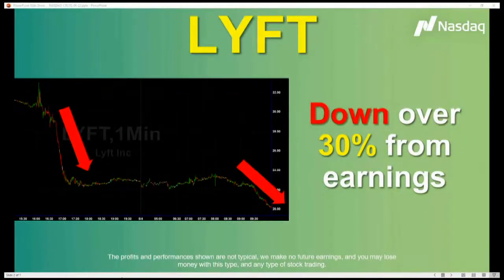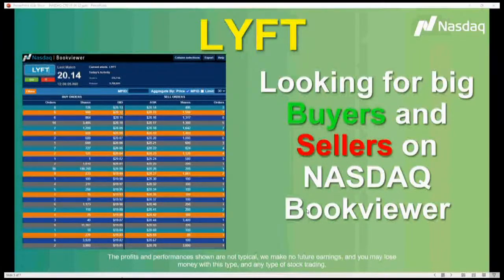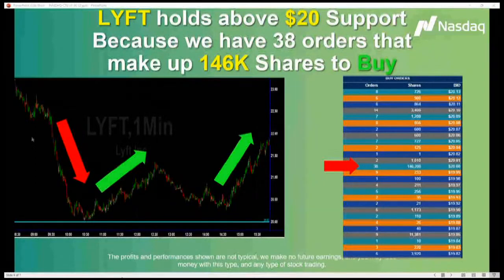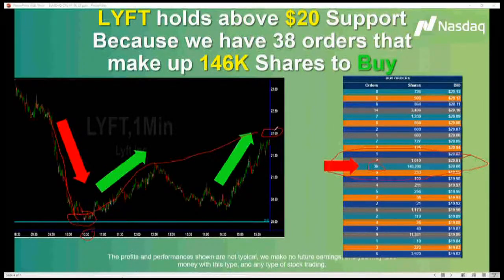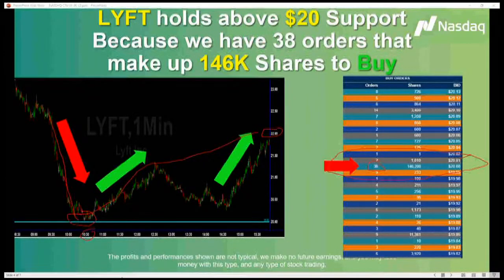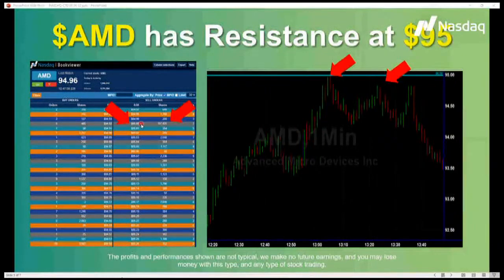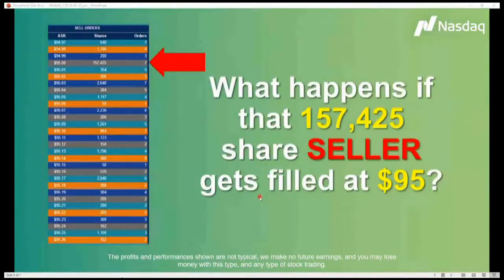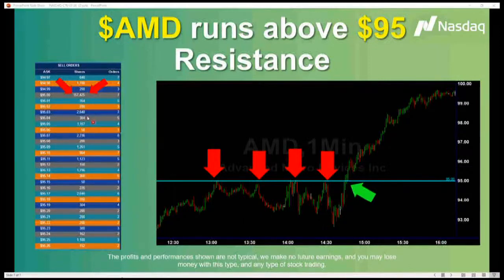Nasdaq TradeTalks: How to Use Nasdaq BookViewer